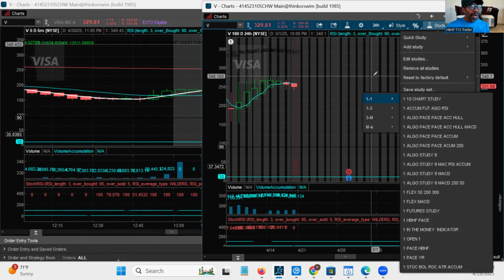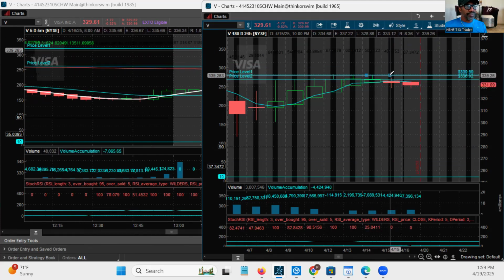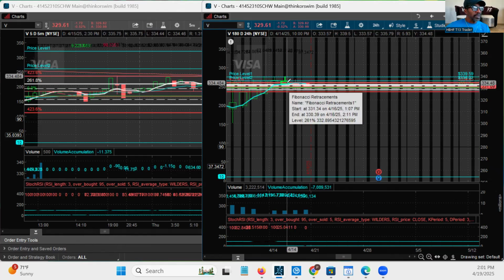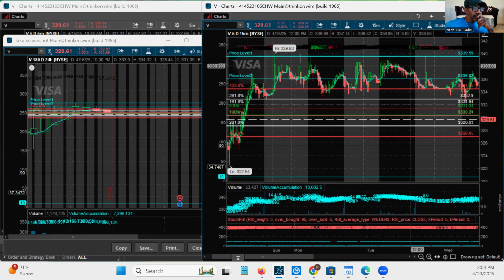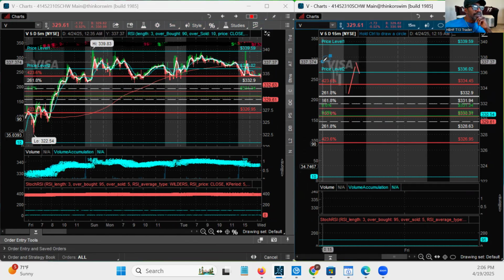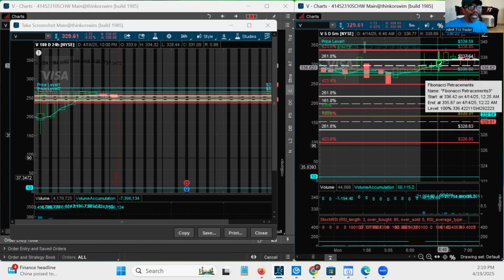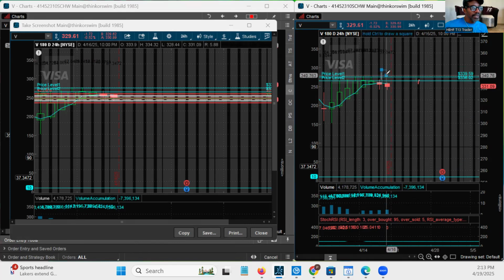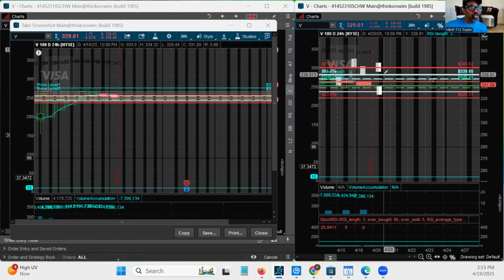WHY 98% 0F TRADERS FAIL PART 1 TRADING AND AFTERMARKET PREMARKET MARKET SUPPORT VISA PT1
VISA TICKER V
To develop a clearer strategy for analyzing Visa's market performance, we can break down the key concepts of support and resistance, and how they relate to the market's open and close. Here’s a structured approach to understanding these elements:

### Understanding Support and Resistance

1. **Support Levels**: These indicate a price level where the stock tends to stop falling and may bounce back. It’s identified by looking at past price lows.

2. **Resistance Levels**: These indicate a price level at which the stock tends to stop rising and might drop back. It's identified by looking at past price highs.

### Analyzing the Data
(low around 320-330).
Based on the data provided:

- **04/10/25**:
  - Open: 320.61
  - Close: 329.93
  - Range: 16.17
- **04/12/25**:
  - Open: 325.37
  - Close: 346.03
  - Range: 14.46
- **04/13/25**:
  - Open: 330.70
  - Close: 336.44
  - Range: 8.91
- **04/14/25**:
  - Open: 333.56
  - Close: 335.79
  - Range: 5.93
- **04/15/25**:
  - Open: 334.68
  - Close: 333.12
  - Range: 8.36
- **04/16/25**:                 BULL OPENS ABOVE AND HOLD 331 HOLD 334 TARGET PRICE 340
  - Open: 334.32              BEAR (low around 320-330 if visa open below friday target price 320
  - Close: 331.09
  - Range: 5.88

### Key Observations

1. **Recent Highs and Lows**:
   - The highest close was on 04/12/25 at 346.03.
   - The lowest close was on 04/10/25 at 329.93.

2. **Persistent Resistance**:
   - The market struggled around the 337-340 range, evident as it closed close to these levels multiple times.

3. **Declining Ranges**:
   - Over the days, the ranges decreased, indicating a potential consolidation phase.

### Probable Market Movements

- **Bullish Signal**:
  - If the stock opens above the last high of 346.03 and demonstrates strong momentum, there's a high probability it could rise further.

- **Bearish Signal**:
  - If the stock fails to sustain above 336-340 (previous resistance) and closes below these levels, it may signal a reversal or down movement.

### Conclusion

- Moving forward, closely monitor how Visa reacts at the identified resistance levels (around 337-340).

- Set alerts for significant breakthroughs (both upward and downward) and use historical support levels to identify potential bounces (low around 320-330).

- Always consider consulting with a financial advisor before making trading decisions, as market dynamics can be unpredictable.

This strategy should give you a clearer picture of potential market movements for Visa based on recent historical performance. PACE#EFIC LLC ESSEX FAMILY IN CHRIST